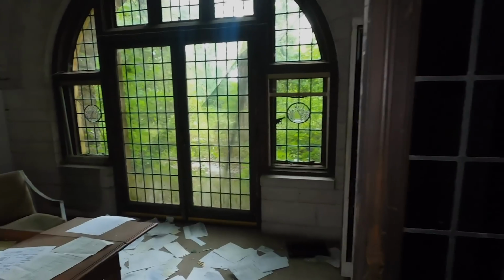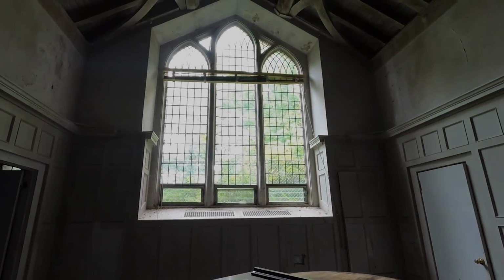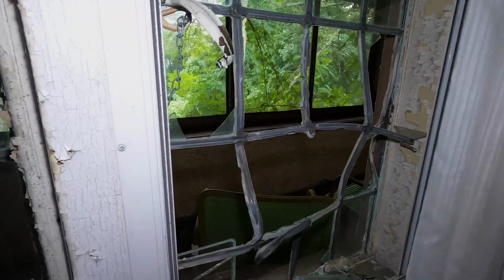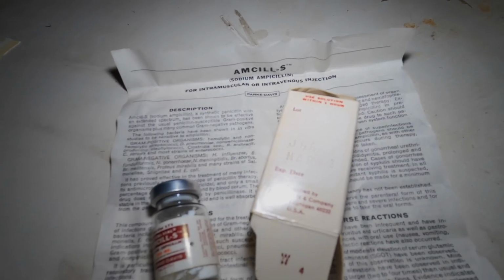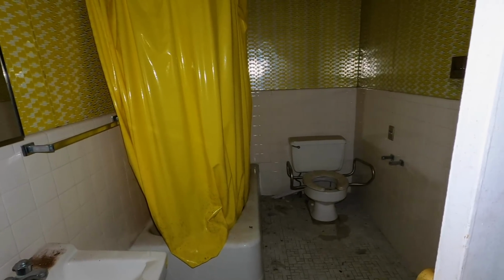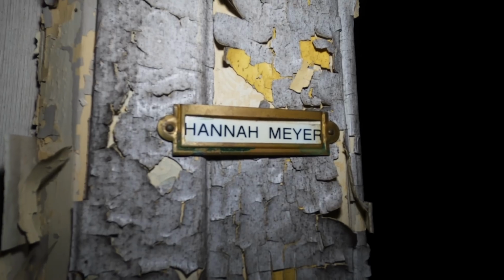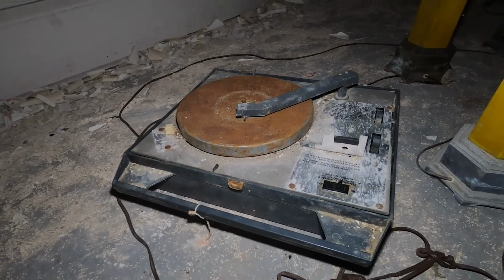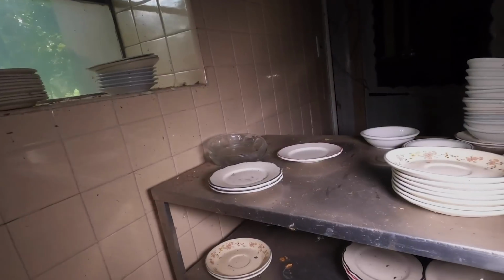Abandoned Assisted Living Mansion - Found Meds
Today we’ll be exploring an assisted living facility thats been sitting abandoned in the woods. Before it was repurposed into a nursing home, this facility was actually a 49 room mansion estate. Join my boyfriend Sonny, my friend Dan and I as we make our way through this location!

Show your support and help me pay for all of the travel costs (gas, hotels, etc.) associated with exploring through my tip jar!